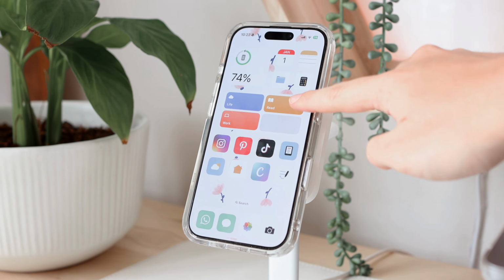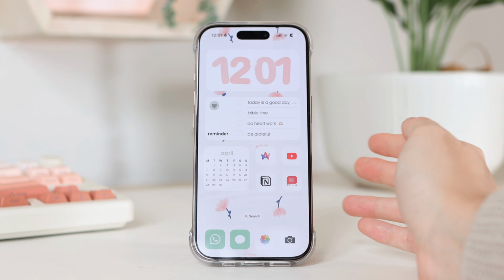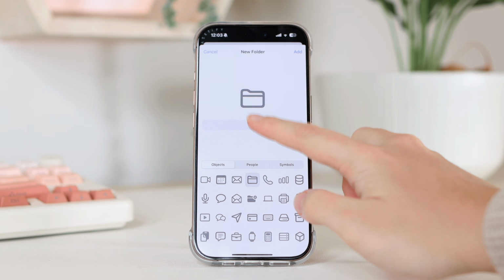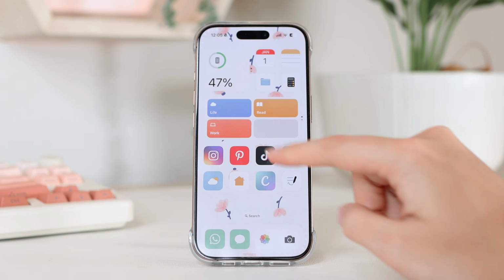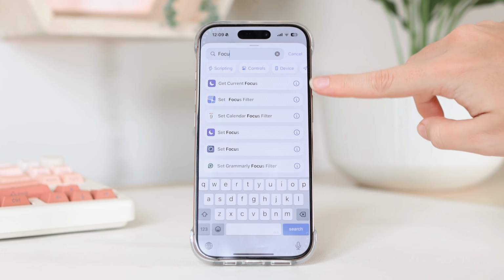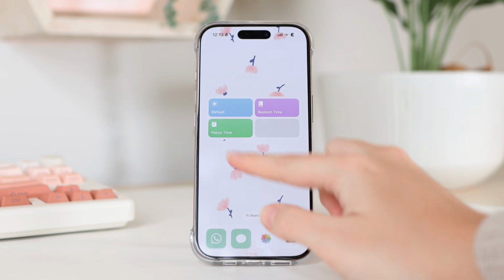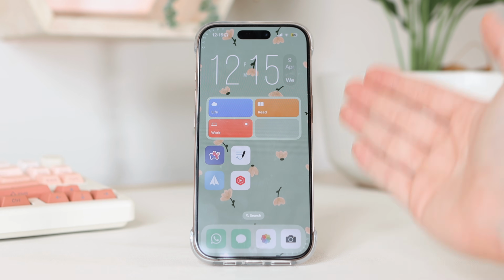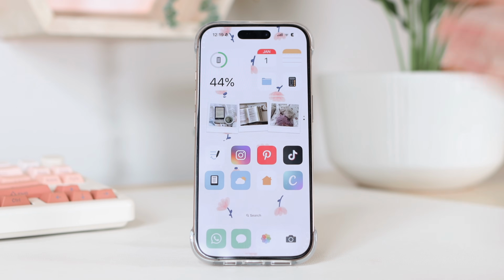☁️📱 How to Turn On Focus Modes from Home Screen on iPhone | iOS 18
This is how I setup my Focus Switcher on my iPhone home screen 🫶🏻

product links:
My Gear:

👩🏻‍💻 details
• age:  22
• where from: South Africa
• editing software: final cut pro
• fcp plugins:
• computer: M1 Pro MacBook Pro
• camera: Canon 90D
• lens: Sigma 30mm f1.4